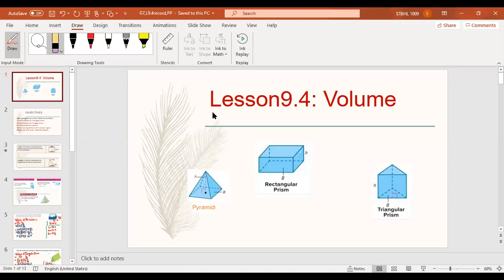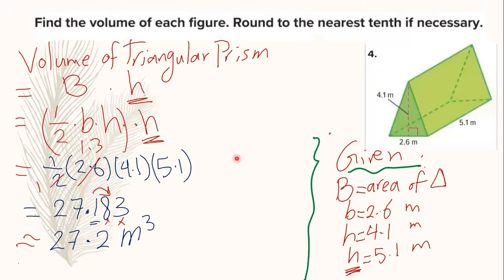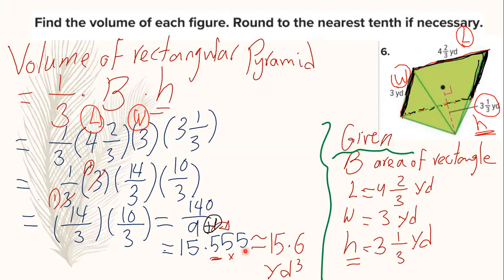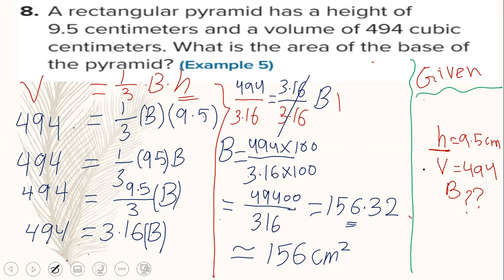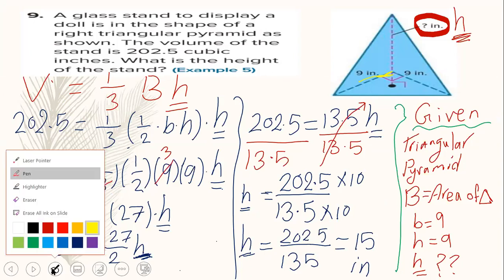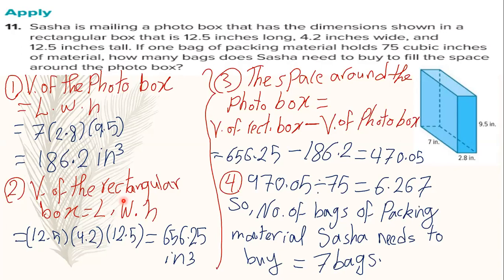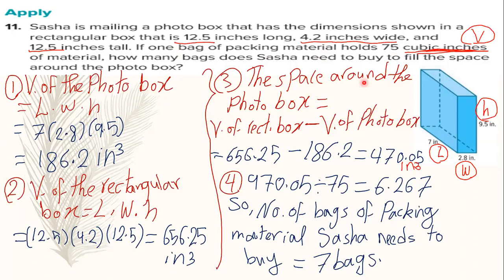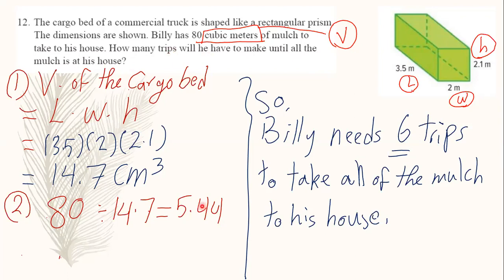Grade 7 Math Week 7